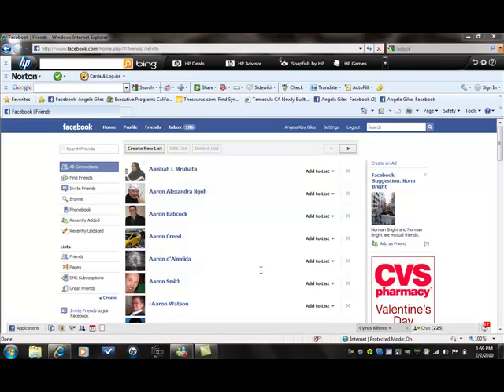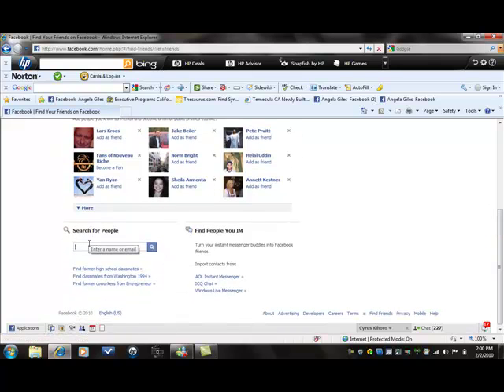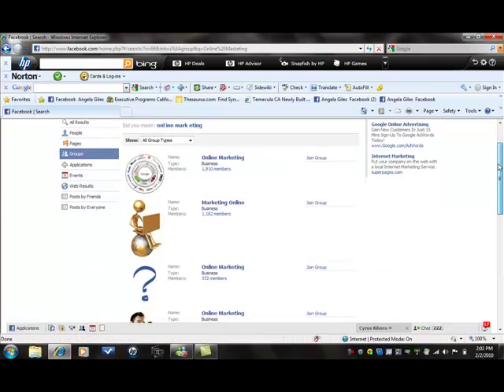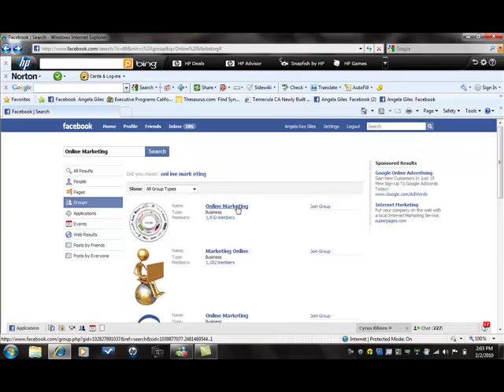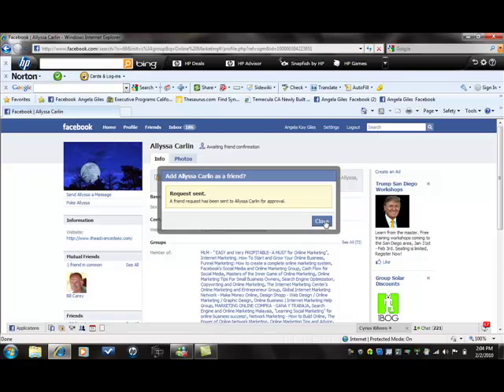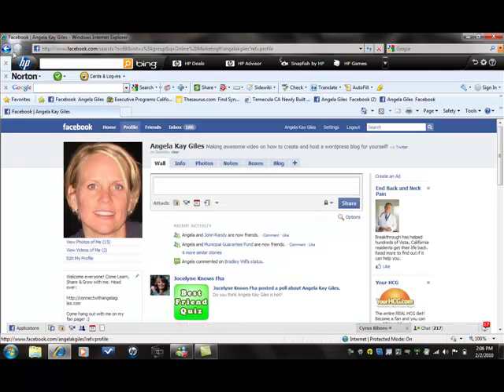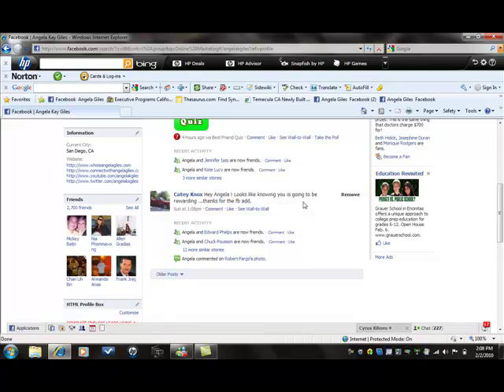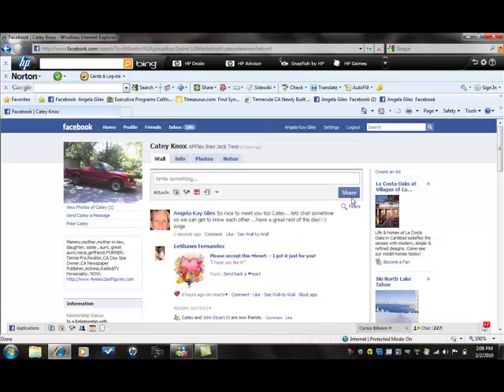Facebook Marketing Day 5 part b